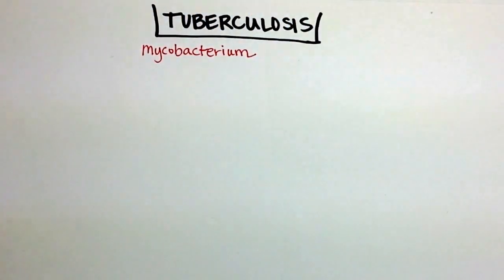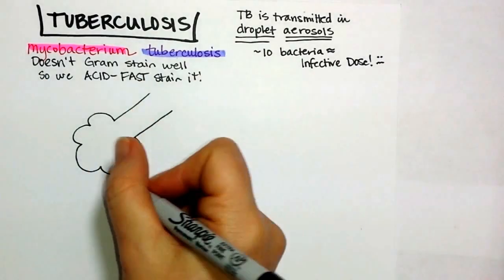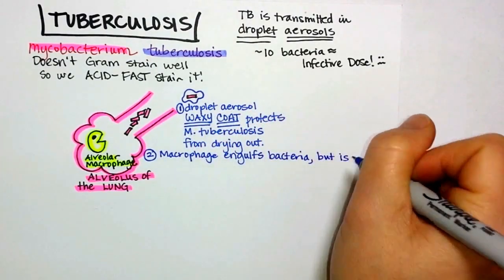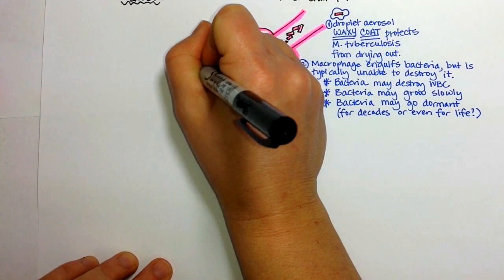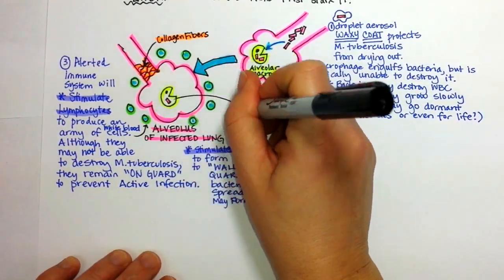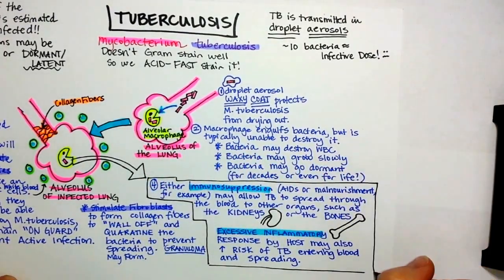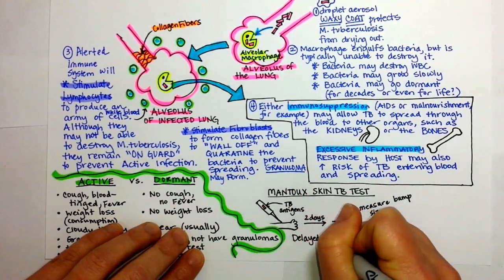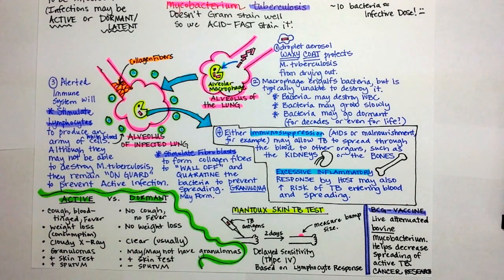Tuberculosis Pathogenesis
Tuberculosis mechanism of disease, symptoms, and diagnosis
Summary starts at 7minutes, 15 seconds